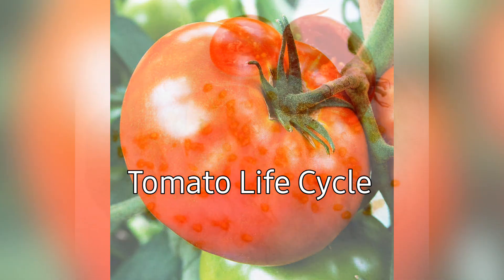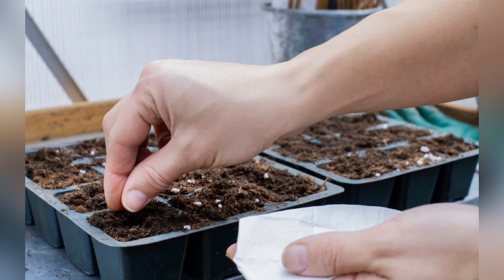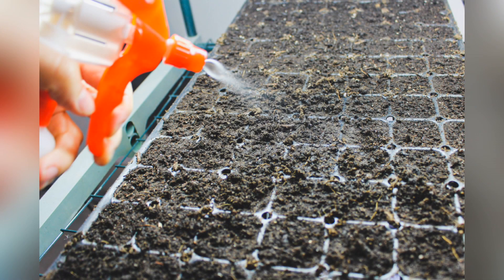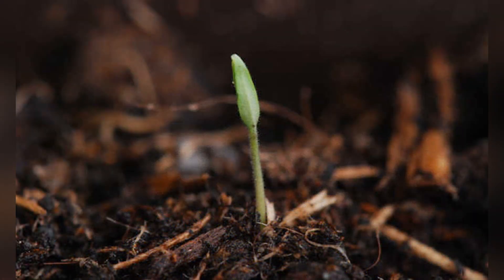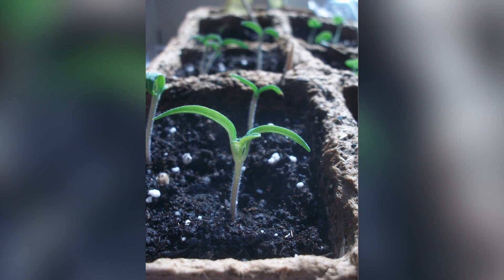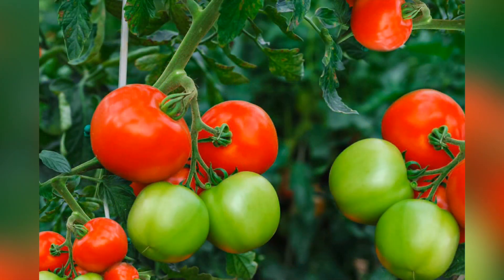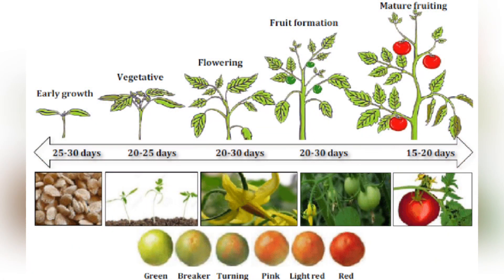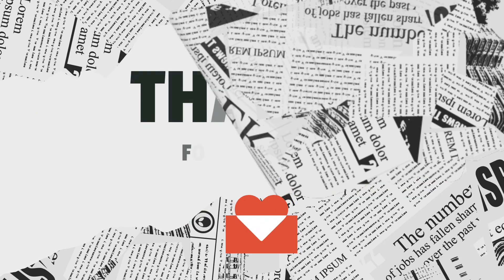Tomato Life Cycle.@donasdestinations8874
Playground.mp3
Power Director app
Google search